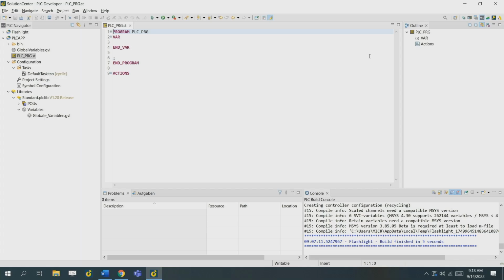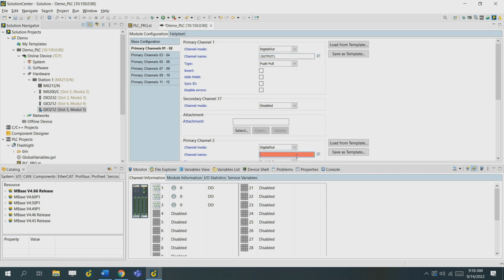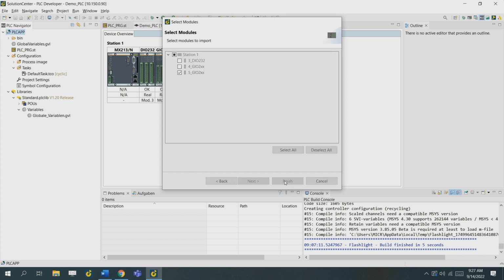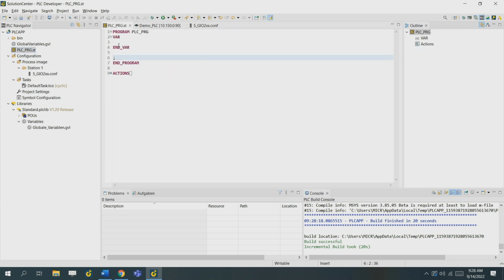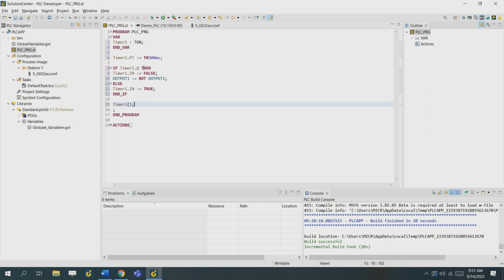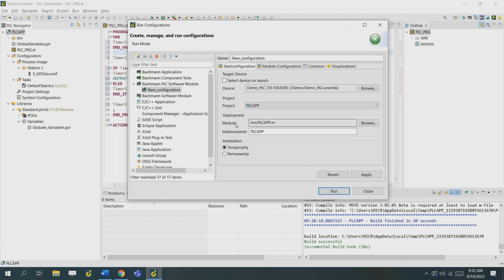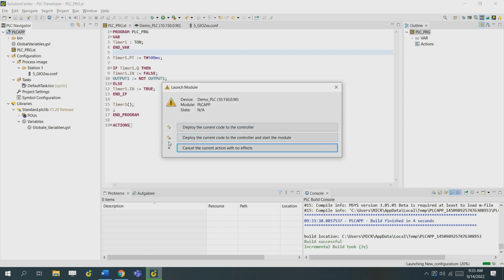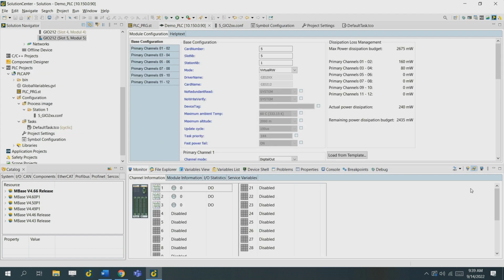Chapter 9 - Creating the first program and importing hardware